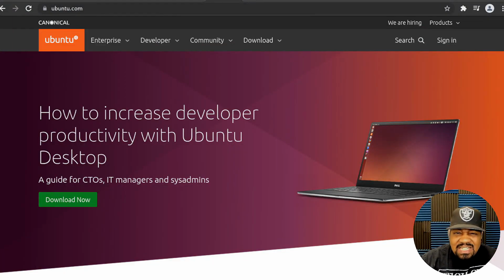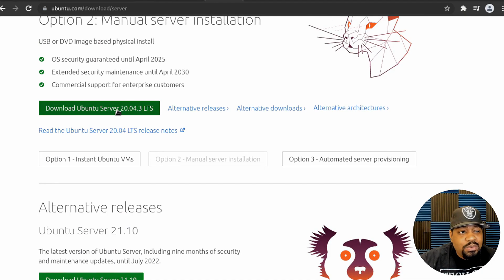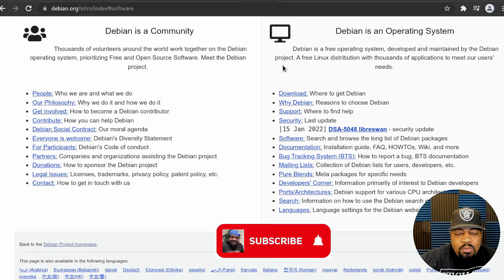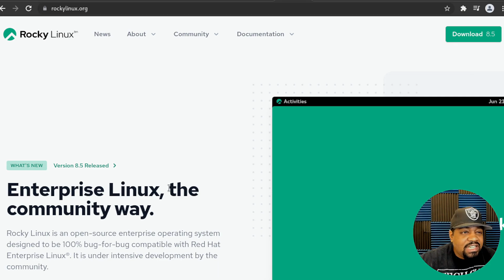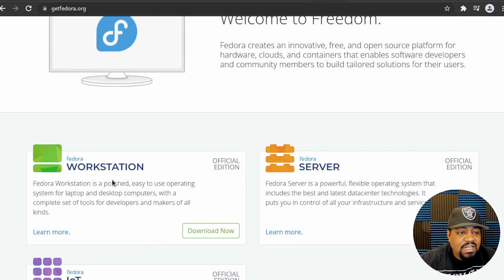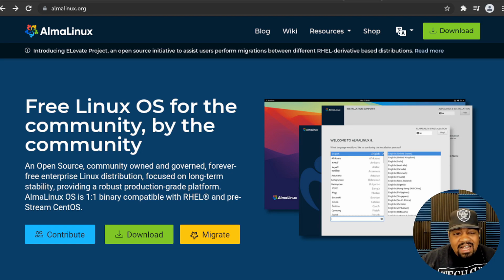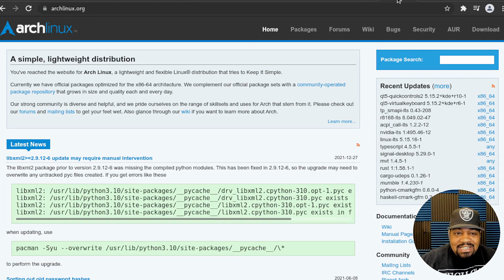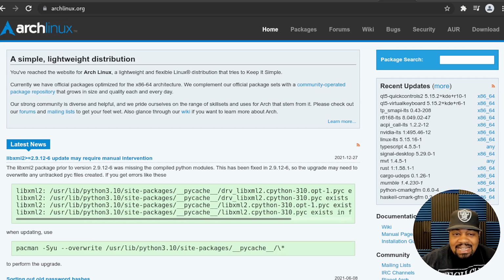Best Linux Distributions for your Home Lab Server!!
What's up, guys!!! In this video, I cover a couple Linux Server Distributions that you should consider using for your Home Lab.

Bitcoin Address: bc1qgxzq9ck5nhud8ekmpt46l9u5gn3ty5w9n6mmd4
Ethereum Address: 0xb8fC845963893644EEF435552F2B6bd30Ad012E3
XRP Address: rKrUvWFT7hVtD5JCcCY9s2HFQZ5UHViLD
Litecoin Address: LNfWvkcFVfKZXJV28dzU9g7FQ7FYtg5cFg
Dash Address: Xu4VgqCkN4d1JKfzdjMNdb63Mfup3Cmnqx
Zcash Address: t1fqyxF3pFtRDuz2Vprt4m5pXWa8rs97Swr